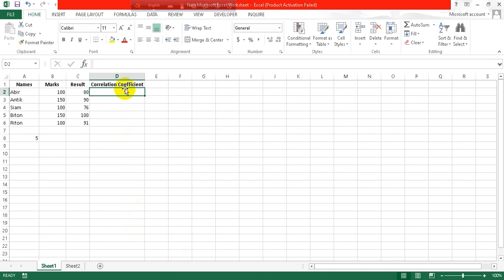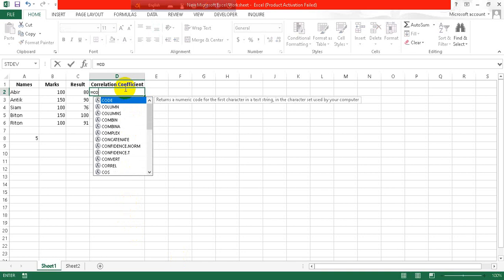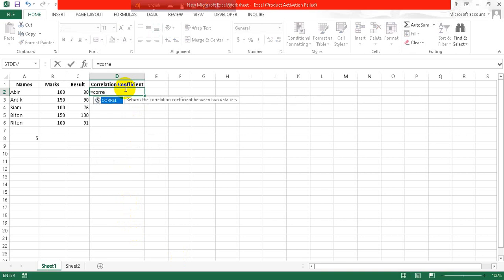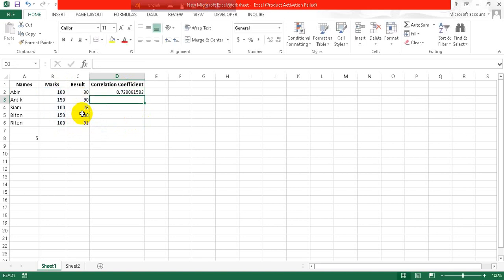How to calculate correlation coefficient in excel 2024 | Initial Solution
Hello, My Dear Friends, !! In this video, I will show you how to calculate correlation coefficient in excel. Watch the video till the end Thanks.

Here,s how to calculate the correlation coefficient in Excel:
Step 1: Open Excel.
Step 2: Install the Analysis Toolpak.
Step 3: Select “Data” from the top bar menu.
Step 4: Select “Data Analysis” in the top right-hand corner.
Step 5: Select Correlation.
Step 6: Define your data range and output.
Step 7: Evaluate your correlation coefficient.

Chapters:
0:00  Introduction
0:17  Calculate the correlation coefficient in Excel
1:22  Happy Ending